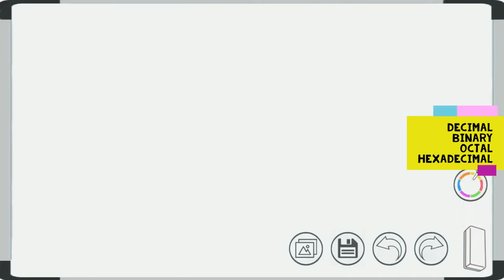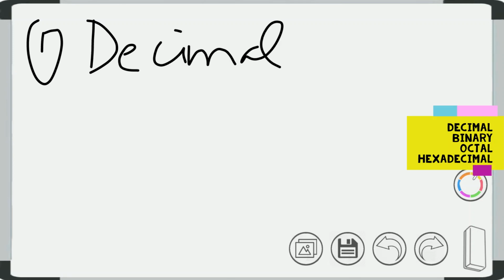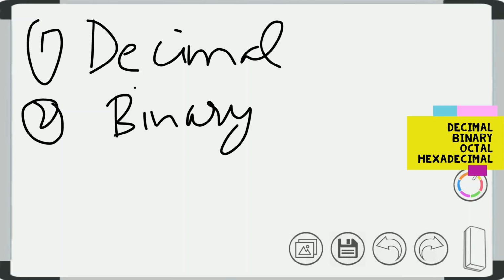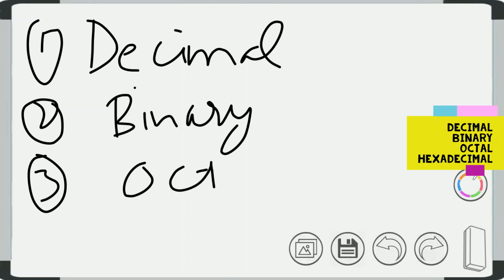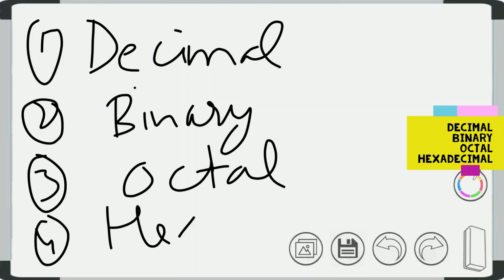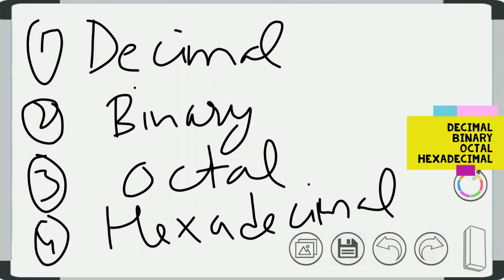Number System, Decimal to Binary, Decimal to Octal and Decimal to Hexadecimal Conversion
In this video, the number system and conversion are discussed. The four number system discussed are Decimal , Binary, Octal and Hexadecimal. The  Decimal to Binary , Decimal to Octal and Decimal to Hexadecimal converison is also discussed.

Use headphone for better sound quality.